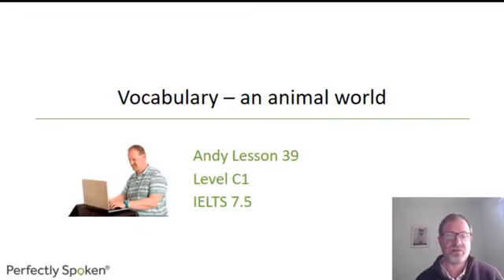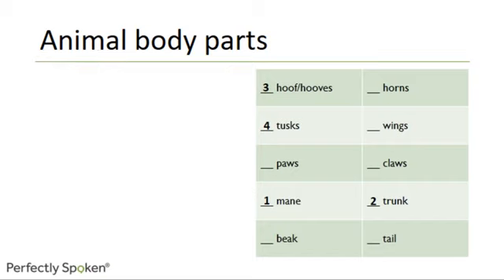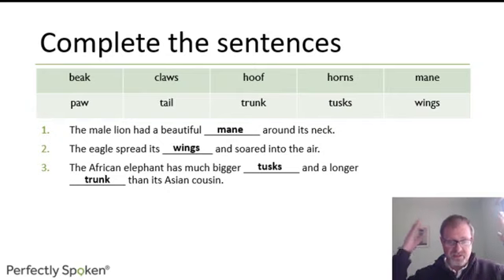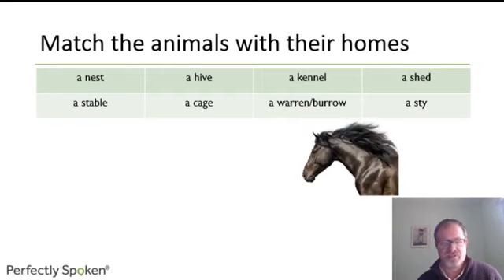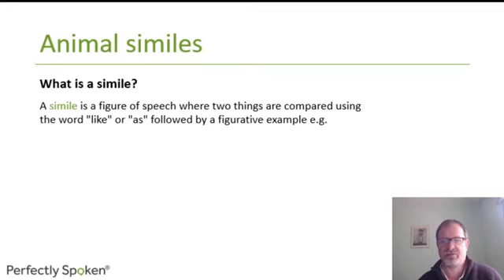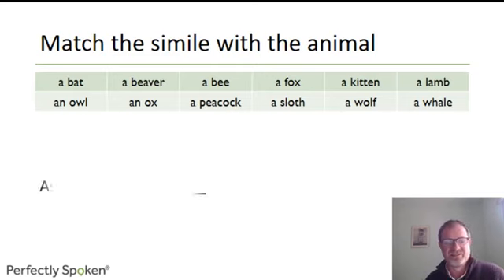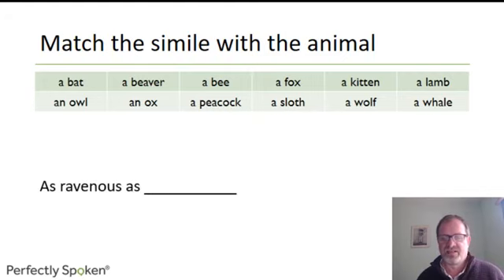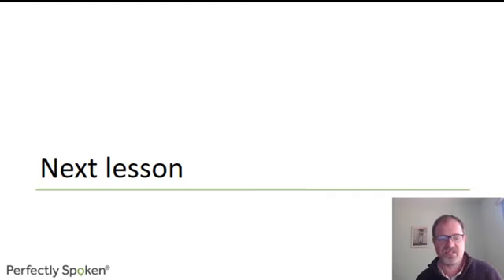লেসন ই (৩৯)